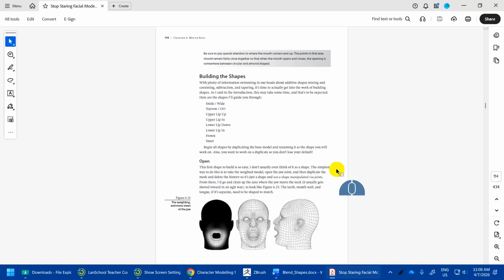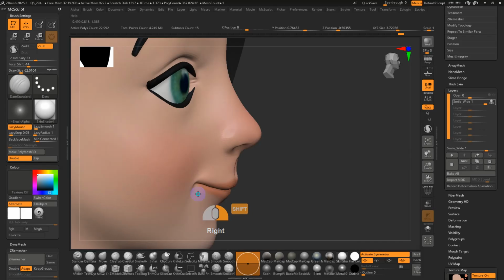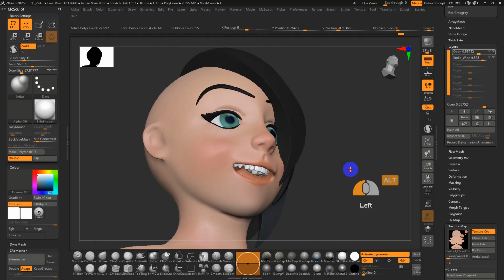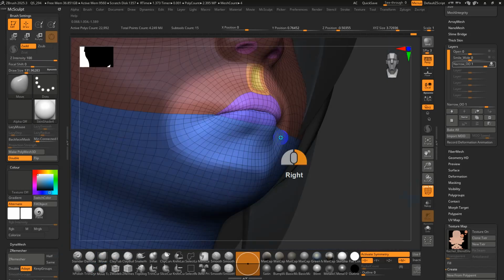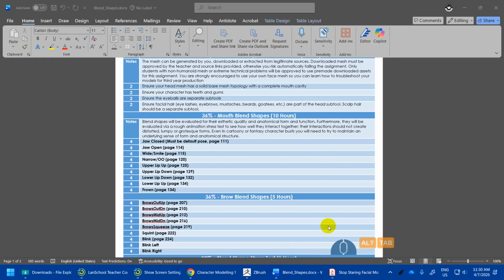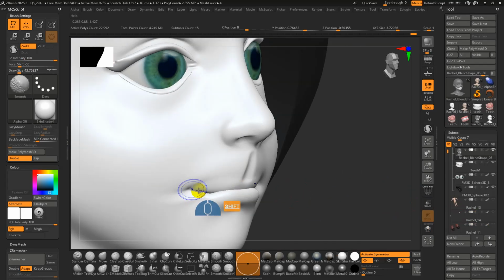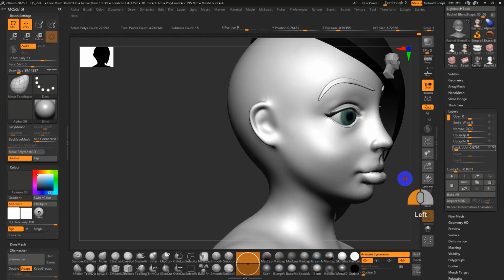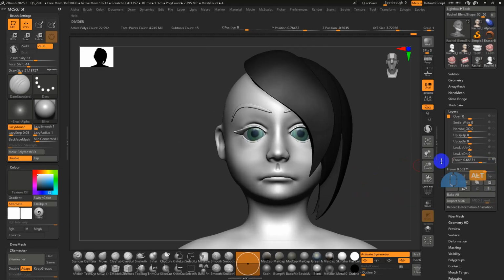03 Creating Mouth Blend Shapes